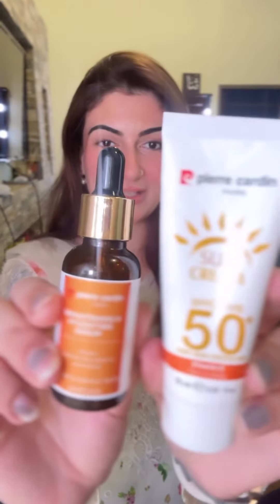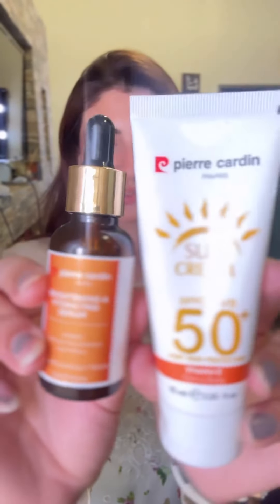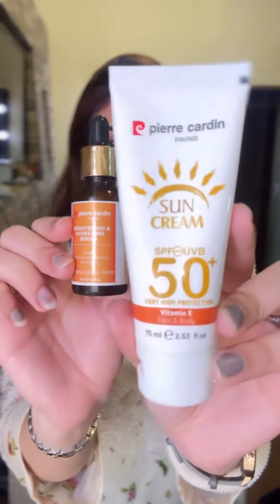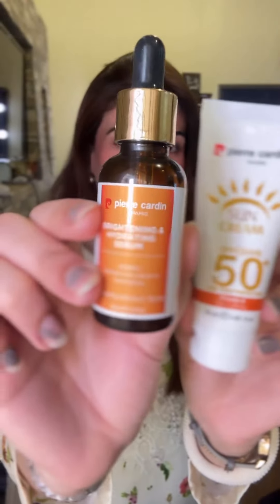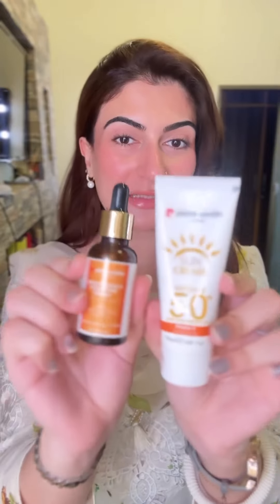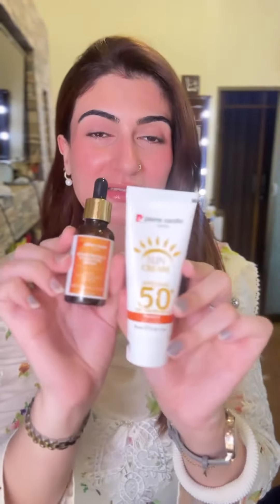Get Glowing Skin Instantly ✨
Unlock radiant summer skin with the ultimate skincare duo from Pierre Cardin Paris! 🌟 Discover the powerful benefits of the Pierre Cardin Paris Sun Cream SPF 50+ and Vitamin C Serum, your go-to products for glowing, protected skin all season long.

Pierre Cardin Paris Sun Cream SPF 50+ provides very high sun protection while hydrating and leaving a delightful scent. Ideal for sunny days, it shields your skin from harmful UV rays and prevents premature aging. 🧴

Pierre Cardin Vitamin C Serum enhances your complexion with a fast-absorbing formula and a hint of sweet orange. It’s perfect for achieving a brighter, more even-toned appearance while refreshing and revitalizing your skin. 🍊